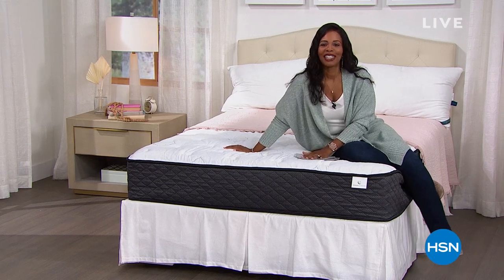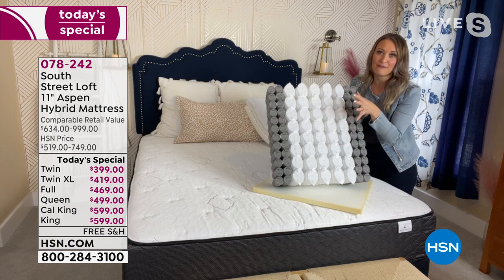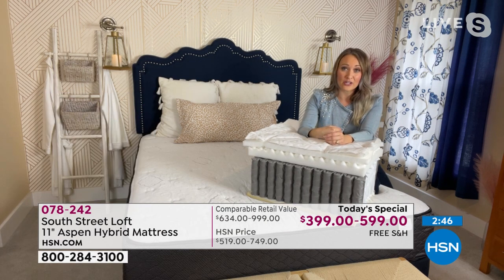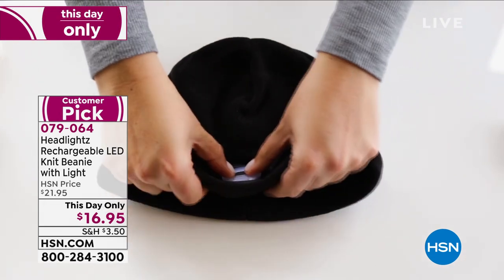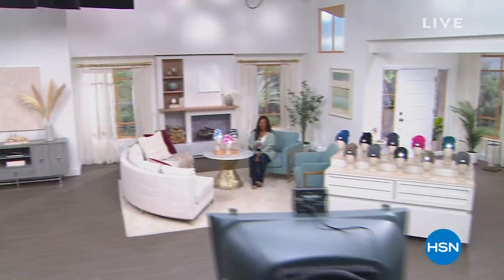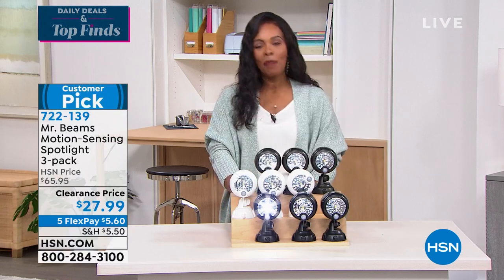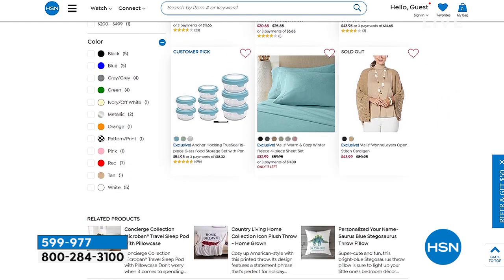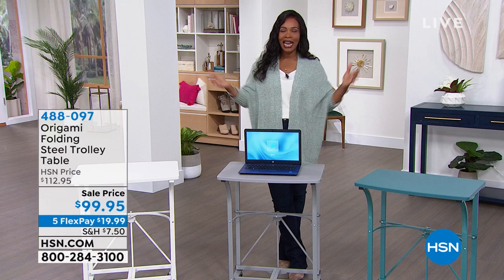HSN | Daily Deals & Top Finds 01.10.2022 - 01 PM